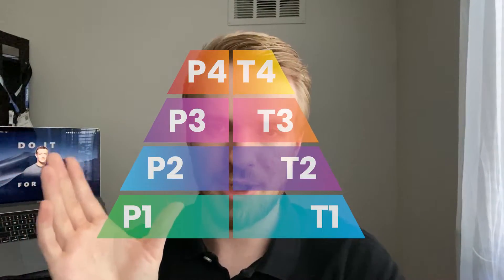How to get into AI + Facebook AI reading list (the best resources)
Hi, I'm Oleksii and I work at Facebook AI Research. The list of the best resources to learn ML and AI is right here:

Stage 1

-Theory:
Linear Algebra, Statistics, Theory of Probability (any courses/books will work)

-Practice:
Basic Python skills, NumPy

Stage 2

-Theory:
Online courses / books on ML and Deep Learning;
Machine Learning course by Andrew Ng, Coursera;
Deep Learning Book, Ian Goodfellow;
Stanford CS231n course;

-Practice:
Pandas, PyTorch, Tensorflow and "official" tutorials (form their websites)

Stage 3

-Theory:
"Classic" papers, e.g. AlexNet, ResNet, BERT;
Reading lists:

-Practice:
Random tutorials on the internet, Advanced tutorials, replicating papers

Stage 4

-Theory:
New paper on your topic, conferences, ArXiv, mailing lists and news channels;

-Practice:
Working on toy-projects;
Contributing to open-source projects;
Getting an internship;
Trying to get hands-on experience in any way possible

Never Stop

These all will be usefull for anyone, engineer or researcher. Also try to concentrate on one particular topic and get an expert in it first, it will be much easier to accomplish and will open you opportunities right away. Don't try to become an expert in everything and also do not neglect "not prestigious" experience. Any experience is very valuable.

The oblation for youtube gods, please ignore:
machine learning, artificial intelligence, data science, research, faang, facebook, google, apple, amazon, microsoft, mle, ml engineer, ai engineer, ai researcher, get started, courses, resources